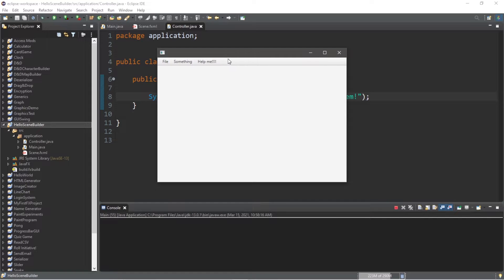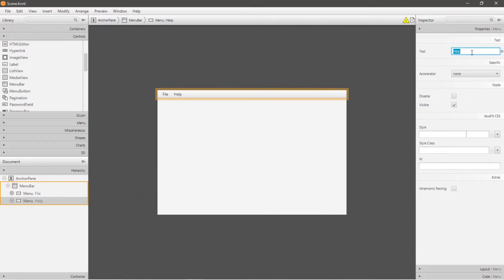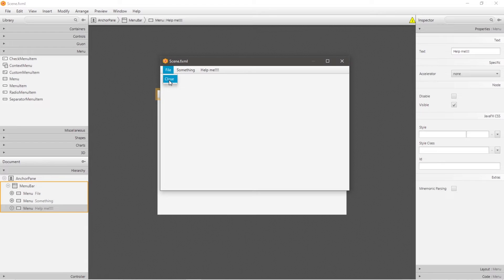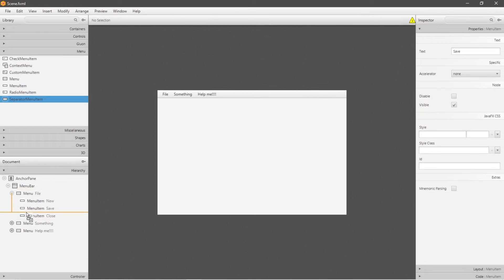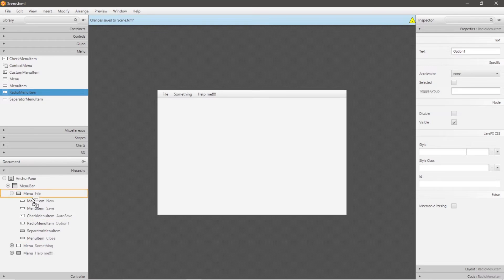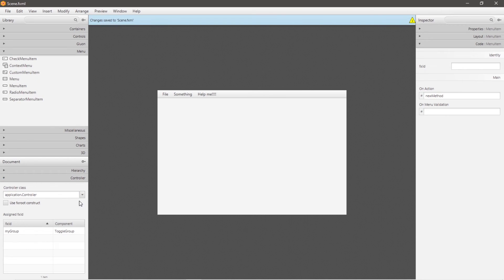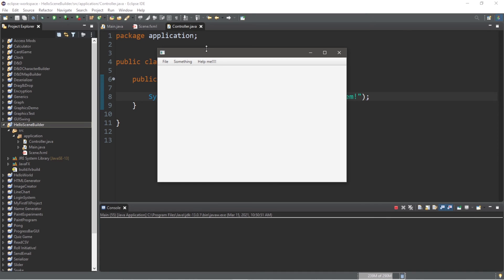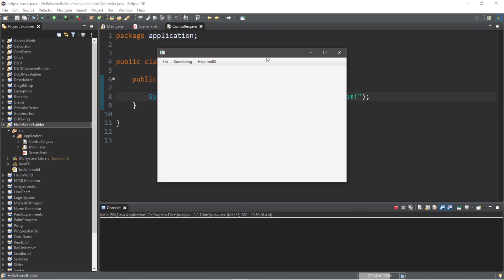JavaFX MenuBar 🧰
JavaFX MenuBar menu tutorial example explained